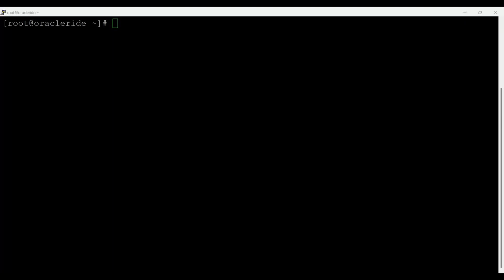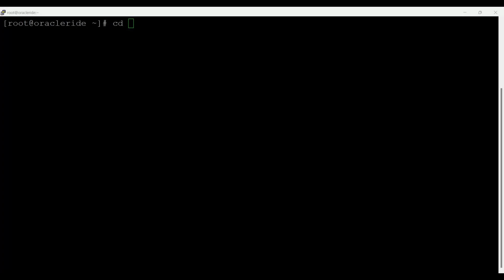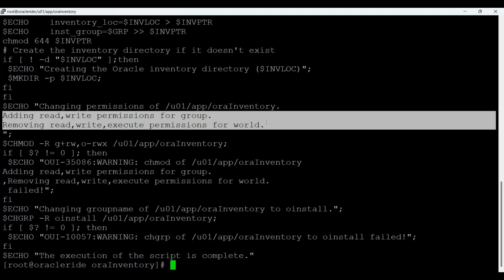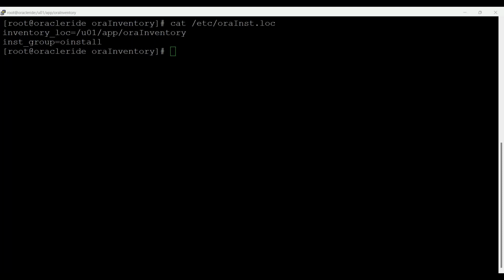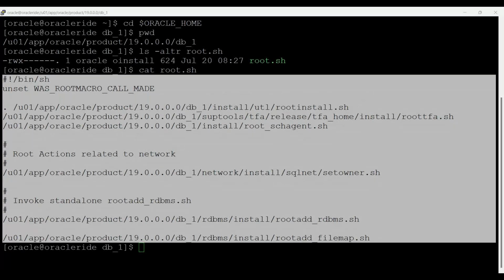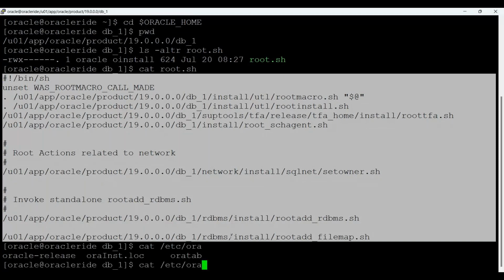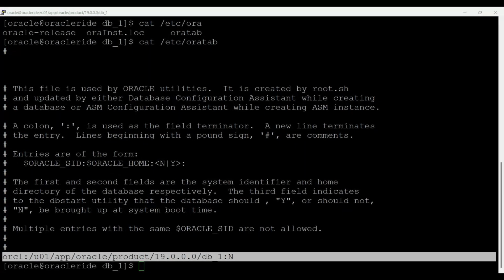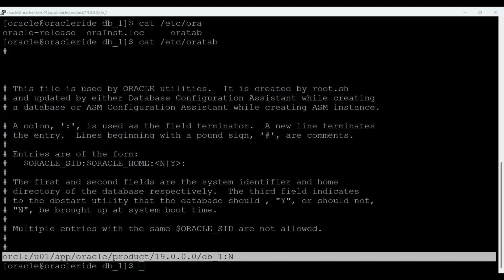Master Oracle 19c Database in Minutes | Part-9 Tutorial